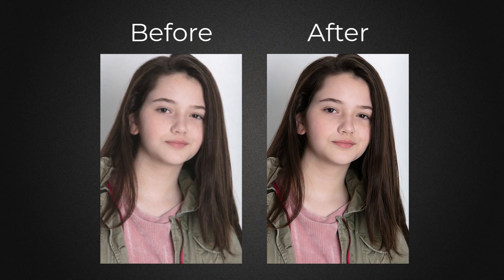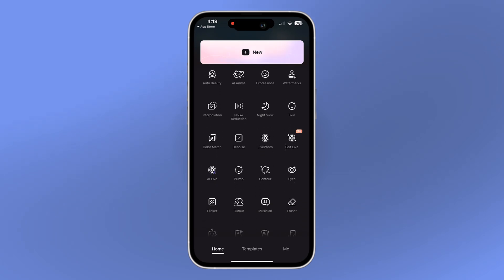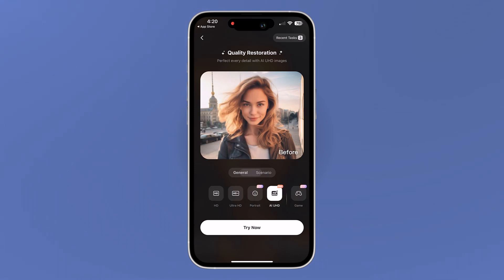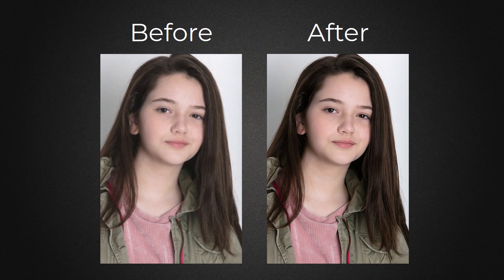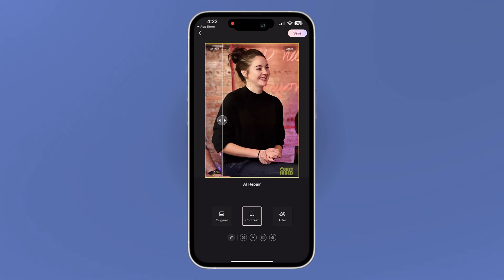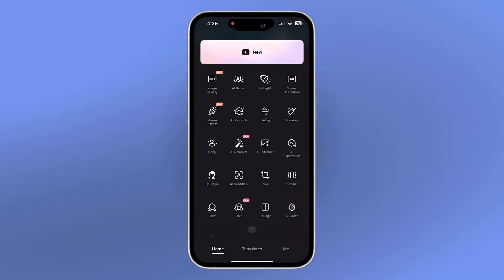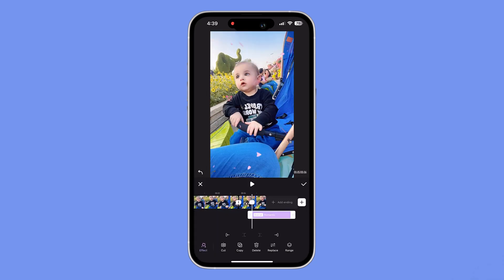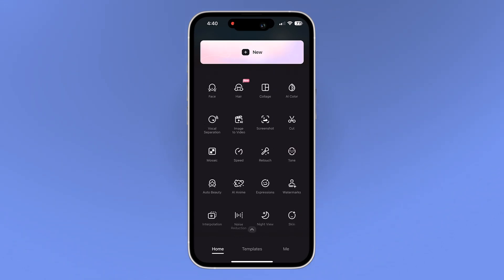Wink AI App 2025 — The Best Free CapCut Alternative?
Instantly Fix & Upgrade Your Videos with Wink AI — for FREE!
If you’re making TikTok, YouTube Shorts, or just love editing videos on your phone — this app is crazy good. Wink lets you fix blurry videos, add AI subtitles, retouch your face, and even upscale old footage to 4K in just one tap.
And guess what? Most features are totally FREE.
🎬 Features I love:
✅ AI Ultra HD Enhancement
✅ Super Resolution Upscaling (1080p to 4K)
✅  One-Tap Repair Tools — Clear up blurry clips
✅ Smart Auto Captions — In multiple languages
✅ Beauty & Retouch Tools
✅ Trendy Templates & Effects
✅ A must-try CapCut alternative (but with more FREE features!)
📌 No matter if you’re making TikToks, YouTube videos, or just want your clips to look better — Wink helps you edit like a pro with almost zero effort!
💬 Let us know your favorite feature in the comments below!